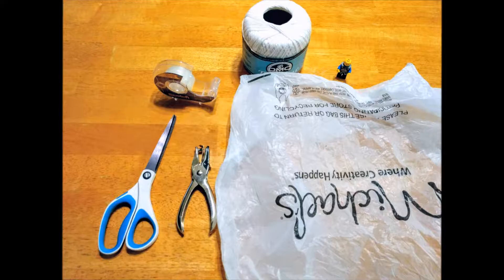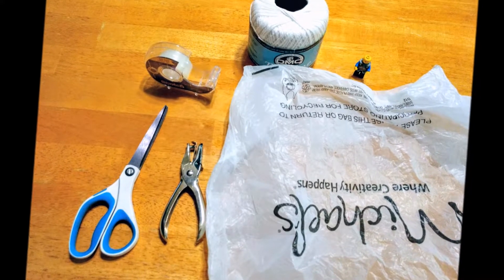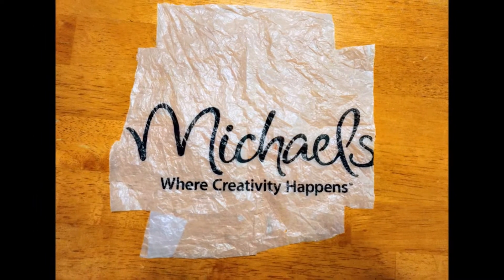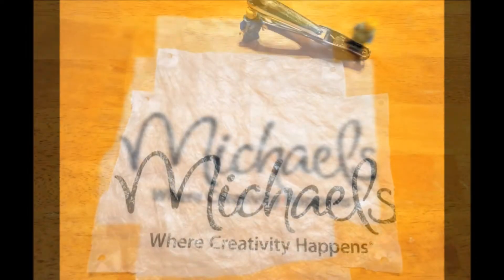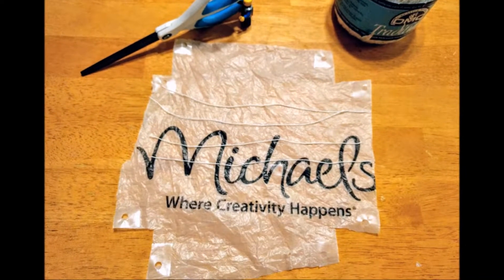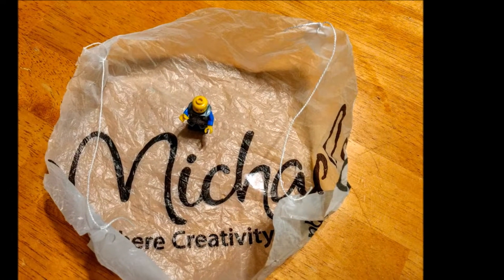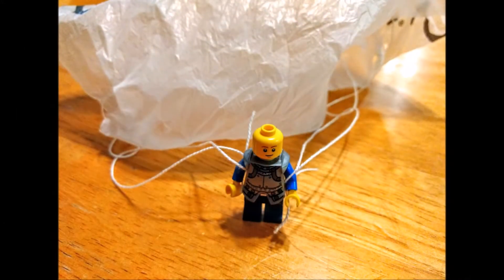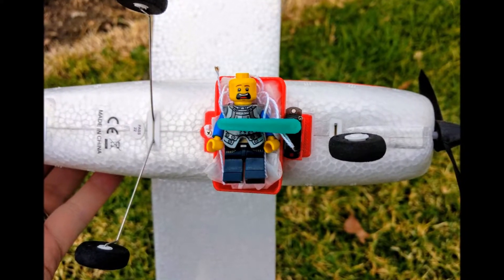F949 Parachute Jump Part 2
I designed and 3D printed a parachute basket that secures to the hatch of the F949 3CH Cessna RC plane by WL Toys. Part 1 shows the successful operation of the release mechanism. This video, Part 2, shows how to make a better parachute and its successful use.

The plane can be purchased from Amazon
Or Bangood

A programmable remote will allow for a better trigger:
Such as the T8SG:

Or the Flysky FS-i6 Tx

Lego minifigs:
or borrow one.

There is no additional cost to you to purchase the products through these links. I am not provided any of the above products for free to review or make videos about. I make the videos for fun and as part of my hobby experience.